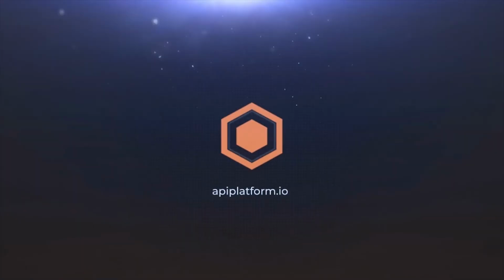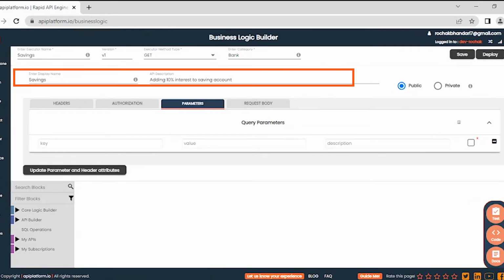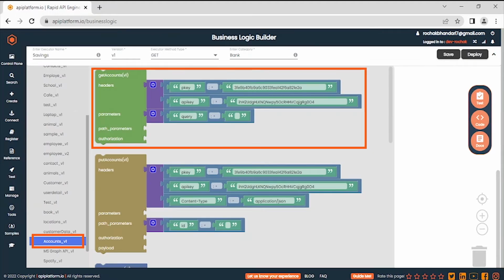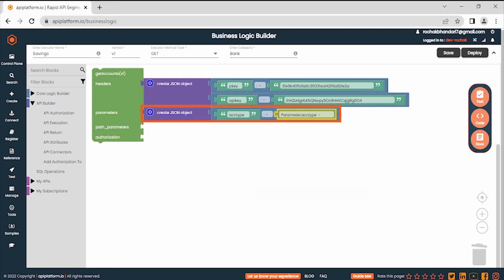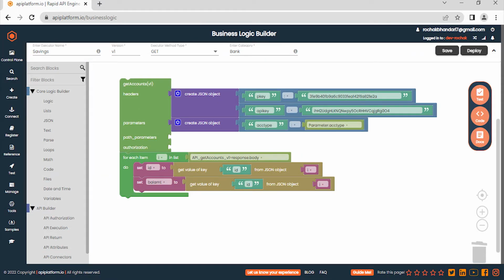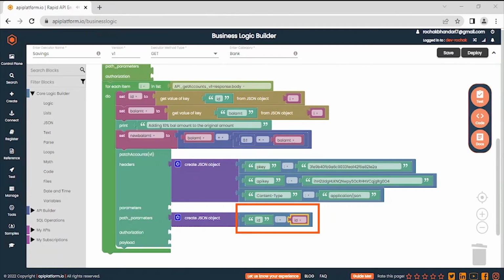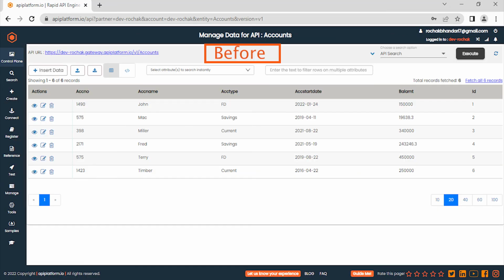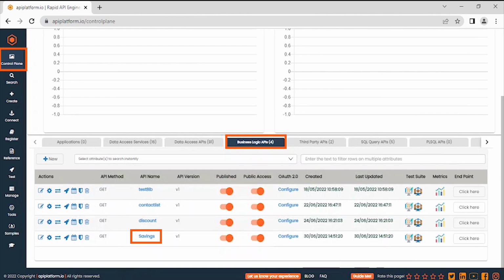Data Access API in Business Logic API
Learn how to consume the Data Access API in the Business Logic API using apiplatform.io. Questions?